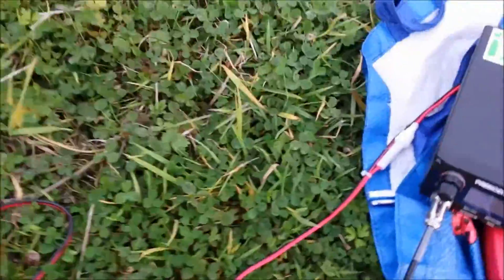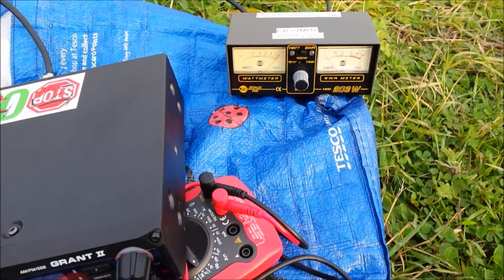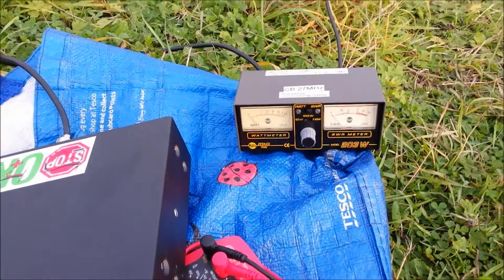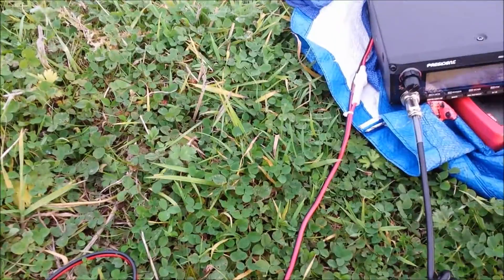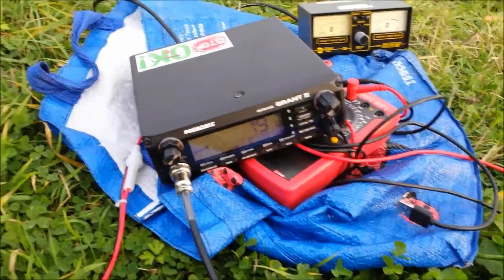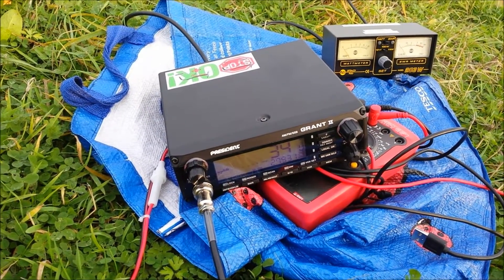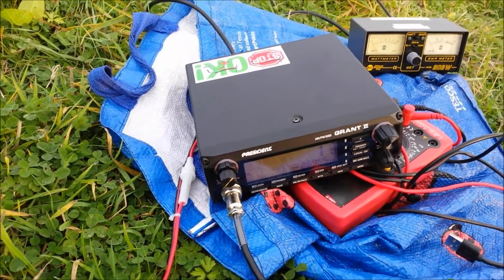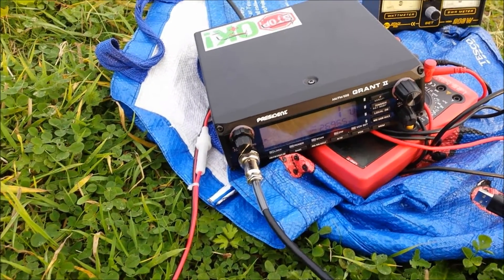T2LT Antenna test - SWR and receive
A tune and test of a T2LT antenna constructed by myself as per instructions of 26CT104, radio used was the President Grant 2, pole with the antenna attached was 10 meters total length